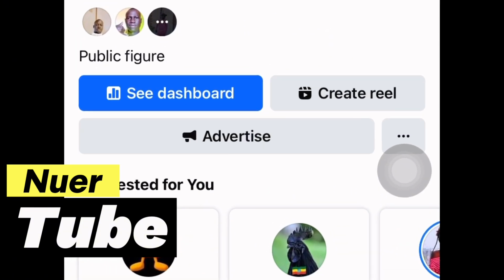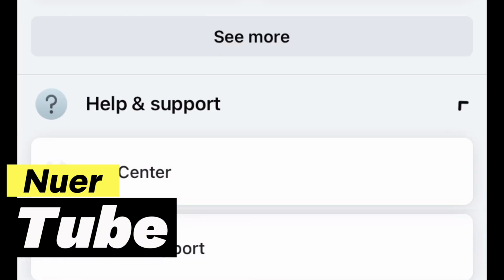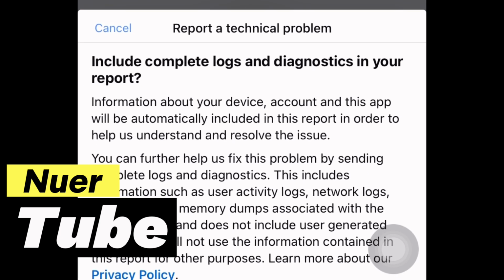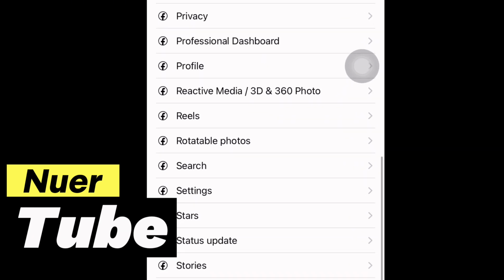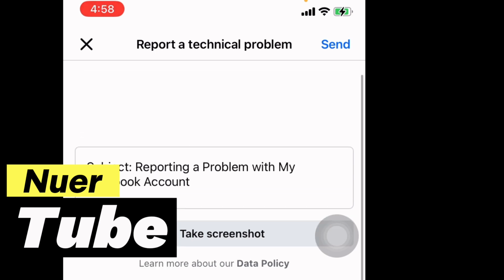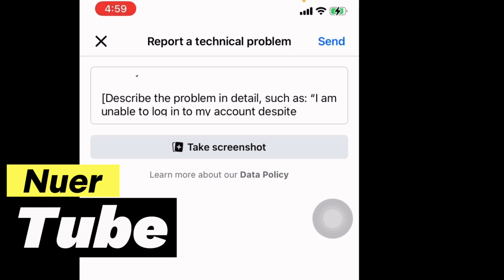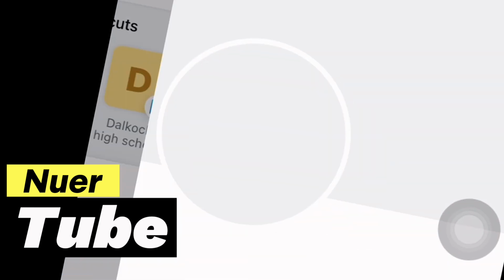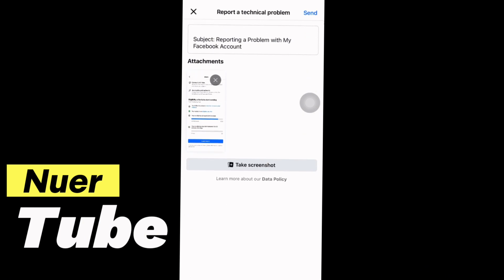How to remove a Facebook restriction on Facebook